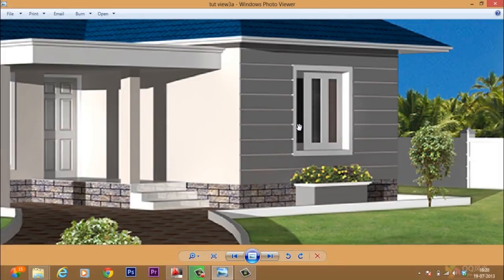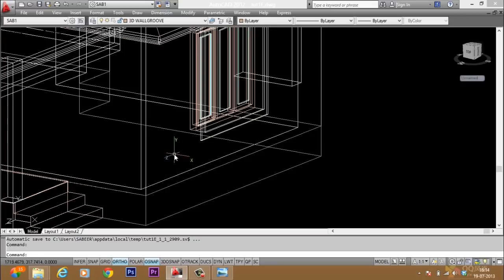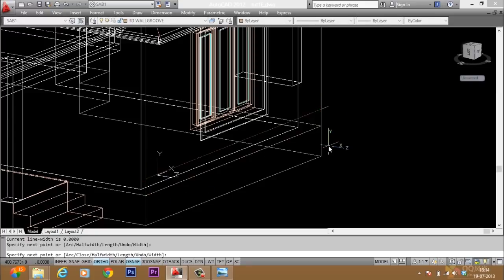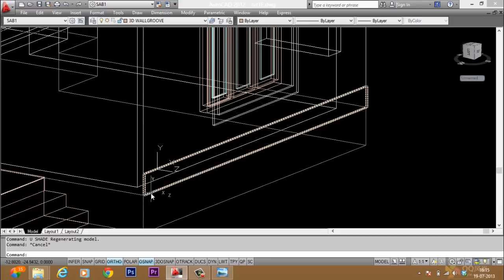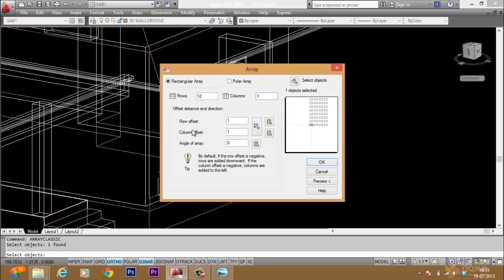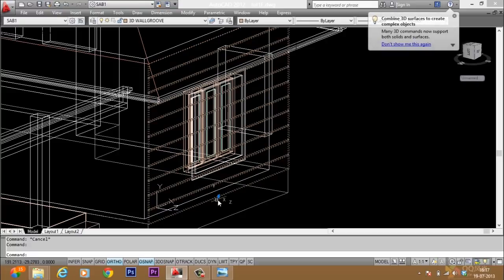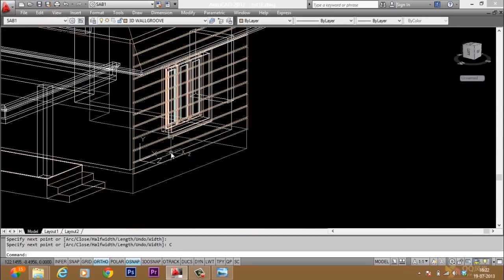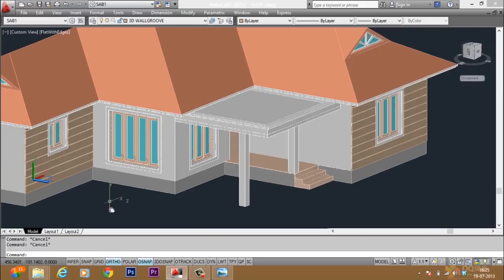AUTOCAD 3D HOUSE PART8 PLASTERING GROOVES WALL GROOVES